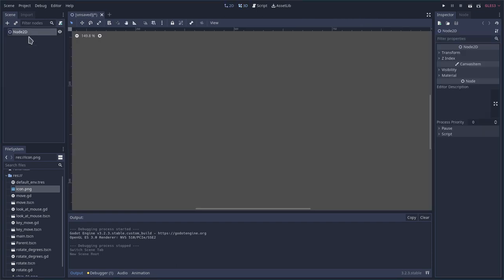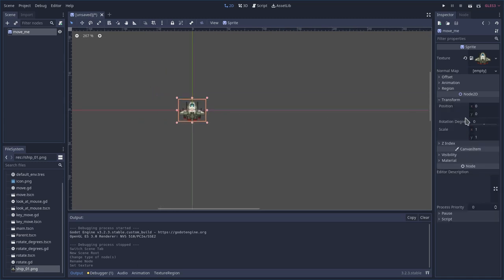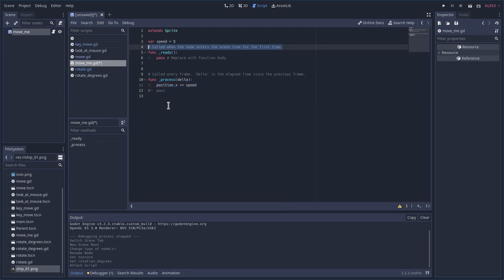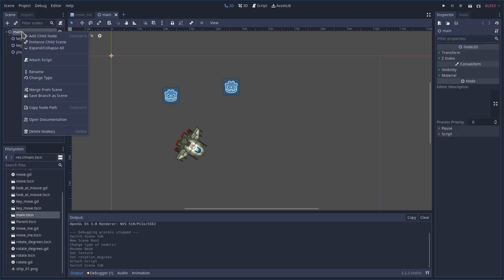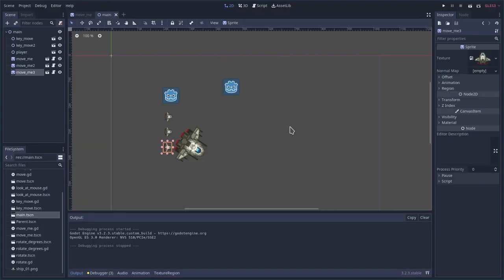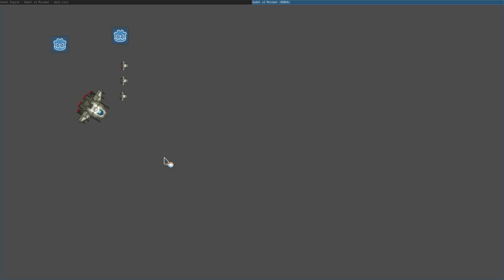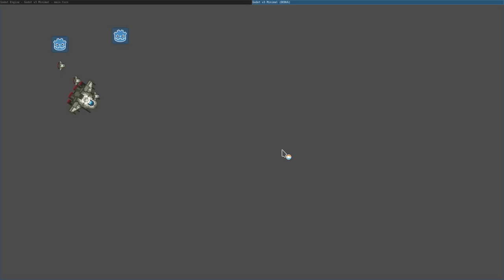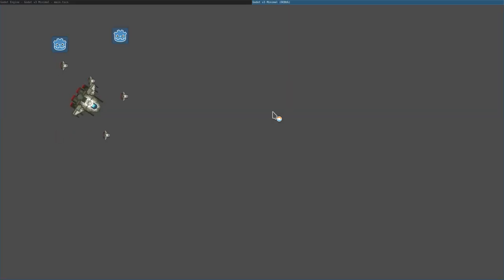11 Exporting Variables Godot Minimal Tutorial